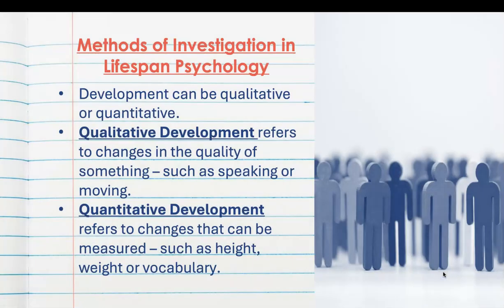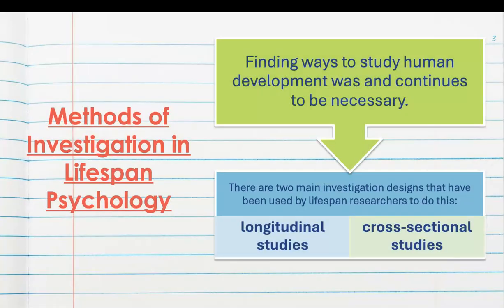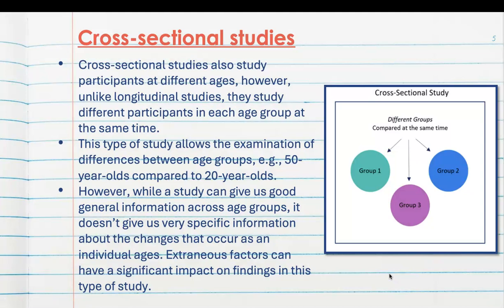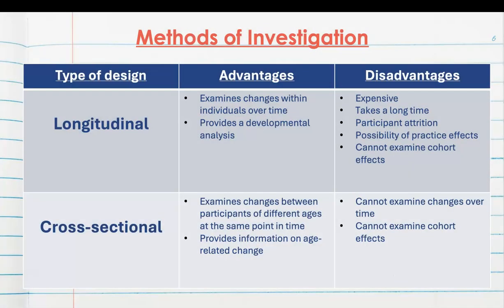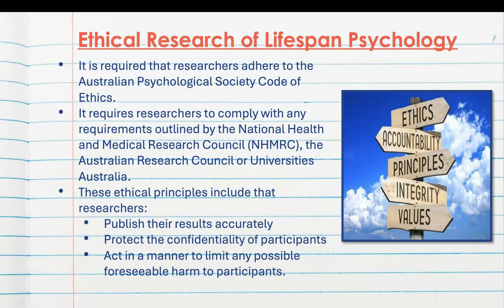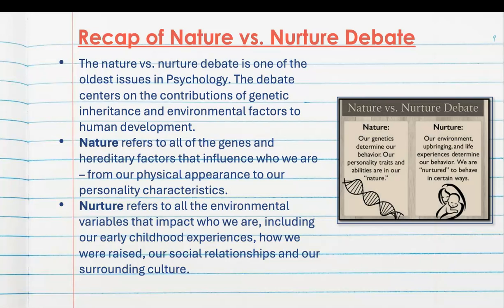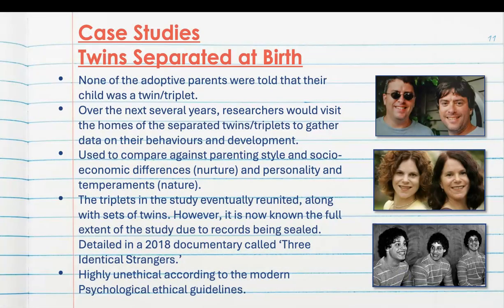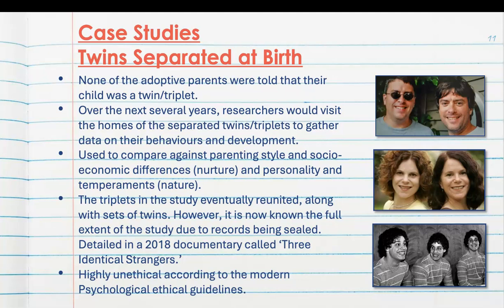Methods and Ethics of Lifespan Research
Revision video for Lifespan Psychology - Stage 1 Psychology